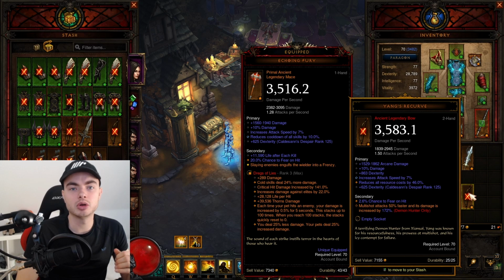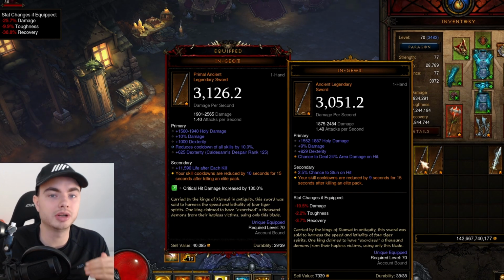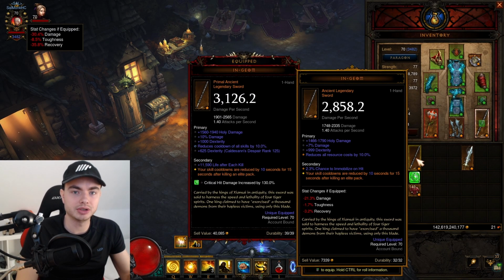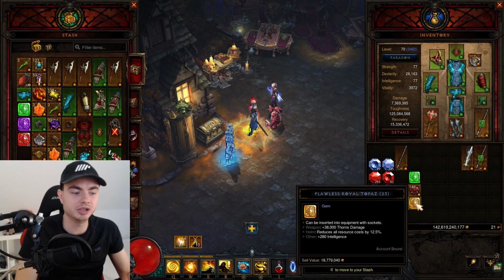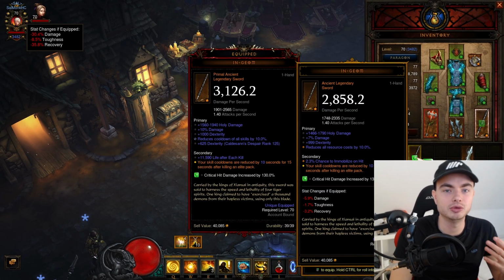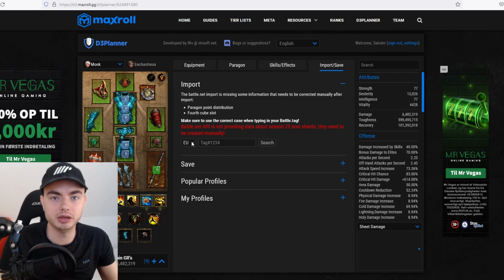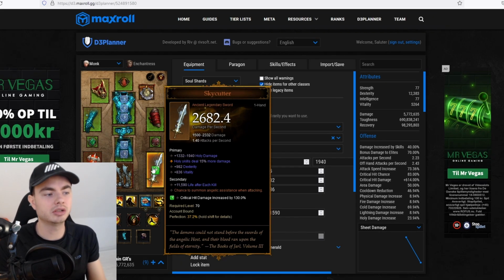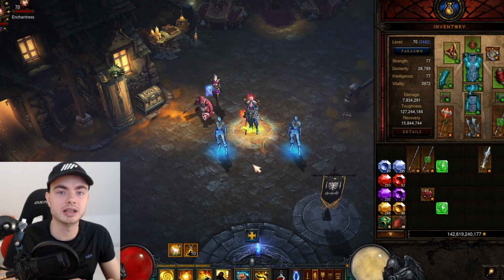Diablo 3 How To Make Weapons Stronger - Item Guide (Season 26)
This video is an item guide on How To Make Weapons Stronger in Diablo 3 season 26. I show how to get high damage weapons, and how to compare it to the same weapon, but with different stats. I explain how to compare legendary items with secondary affects, with spell rolls. And I show how to see what your real damage is, and what to roll on weapons. I hope you enjoy this guide on itemization in Diablo 3 season 26.
Guides (You can choose between all my builds by clicking the blue arrow in the buttom left corner)
Season 25 Guides:
Discord Join our amazing community discord!

00:00 What Makes a Good Weapon?
4:00 Socket + Augment For Maximum Power
5:34 What To Roll On Your Weapon